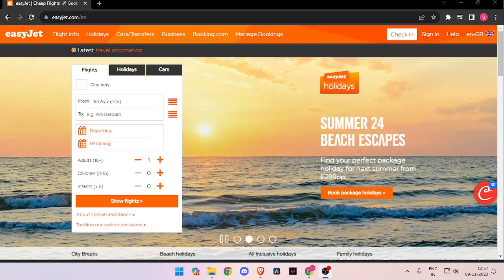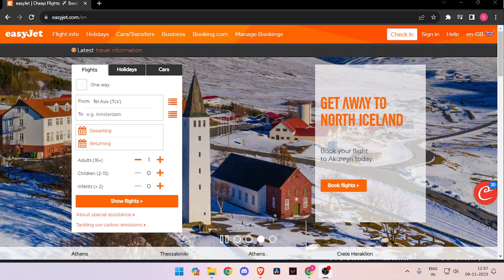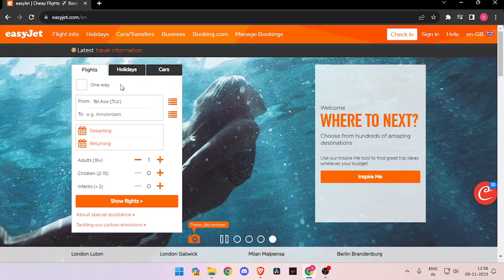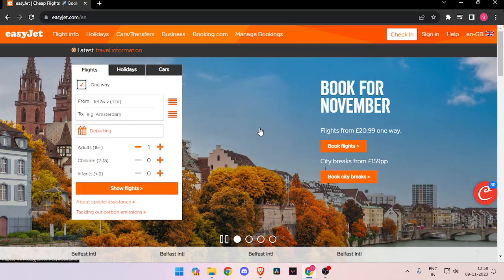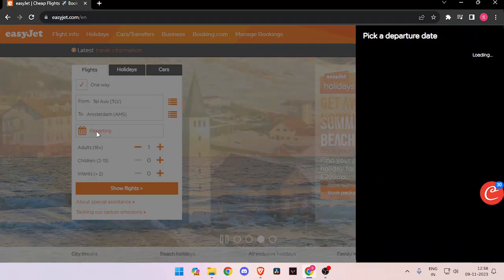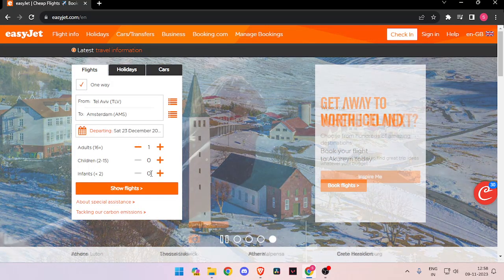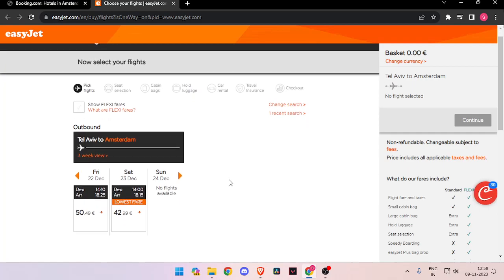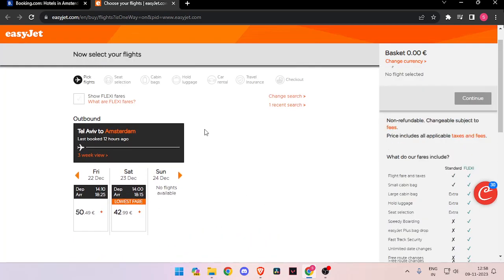✅ easyJet: How to book flight tickets with easyJet (Full Guide)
easyJet: How to Book Flight Tickets (Full Guide)

Embark on a seamless journey with easyJet by mastering the art of booking flight tickets. This comprehensive guide provides a step-by-step tutorial on navigating the easyJet booking process. Whether you're a frequent traveler or planning your first trip, watch now to ensure a seamless booking experience with easyJet!

 • Full guide on booking flight tickets with easyJet
 • Step-by-step tutorial for a seamless booking process
 • Tips and tricks for optimizing your travel arrangements